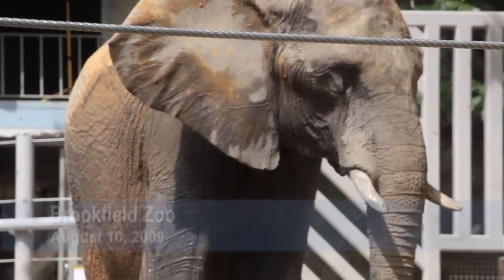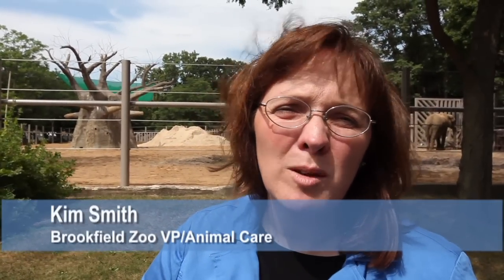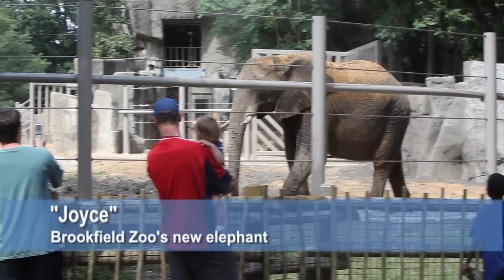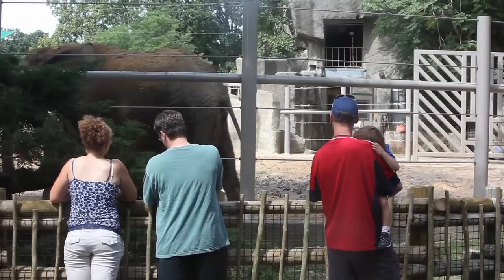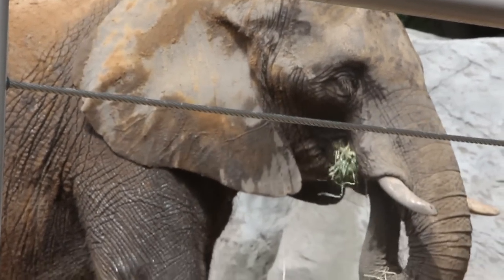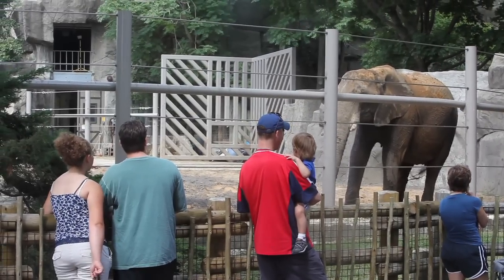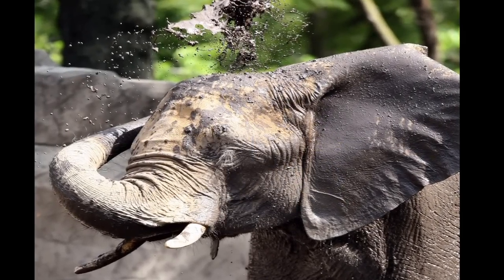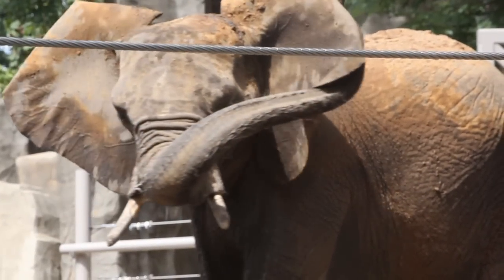Brookfield Zoo's new elephant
Meet Joyce, a 26-year-old transplant from California,  who is the new elephant at Chicago's Brookfield Zoo. Joyce joins Christy, another elephant at the west suburban zoo. She replaces Affie, the
39-year-old elephant who died at Brookfield earlier this year.